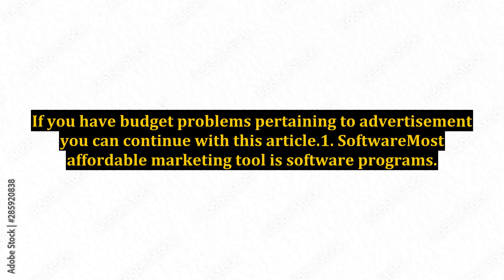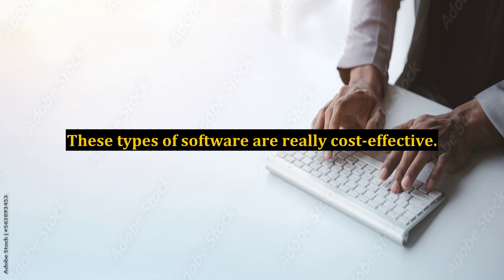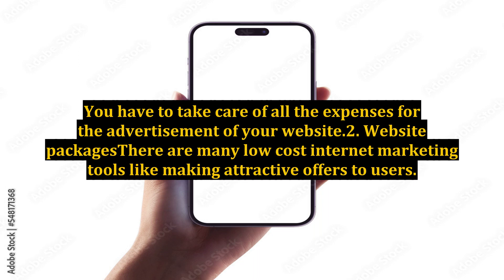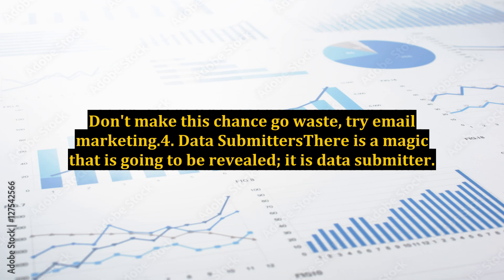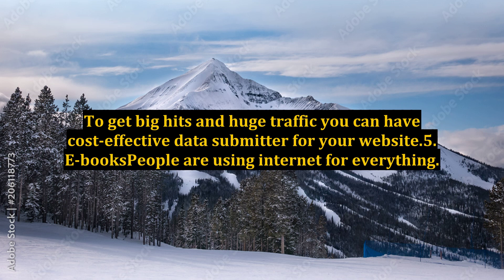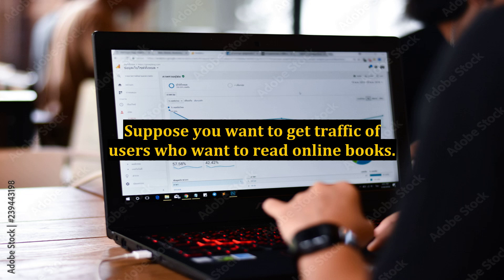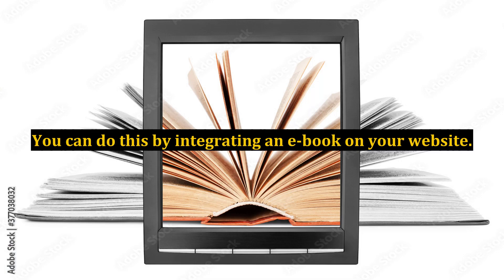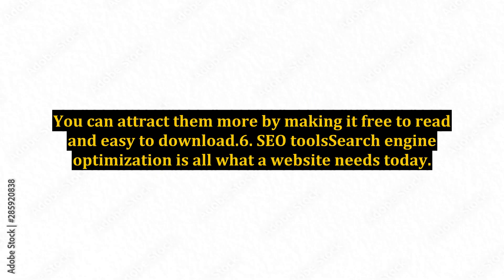Everything You Want to Know About Internet Marketing Tools